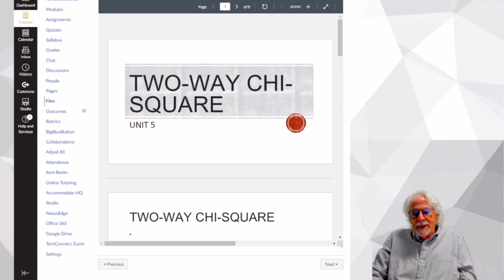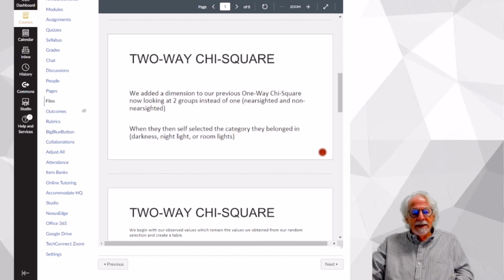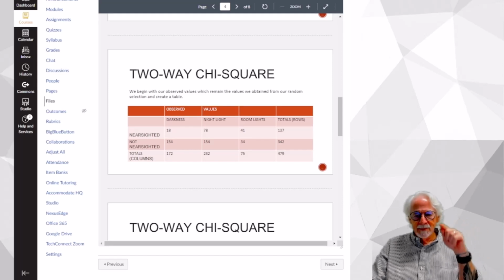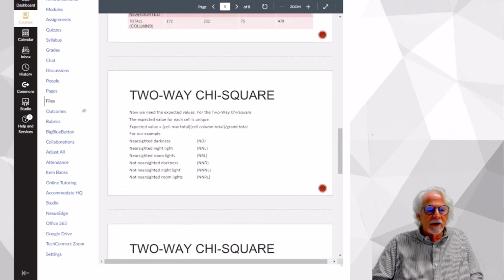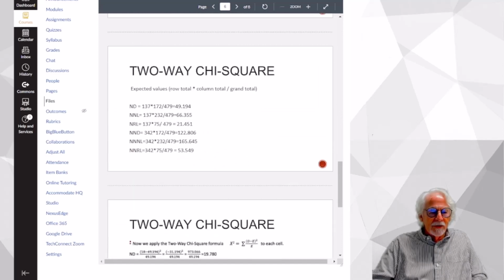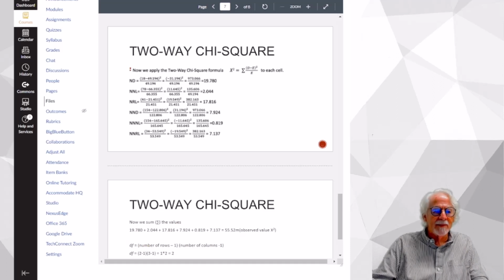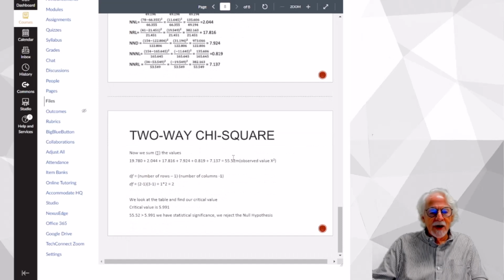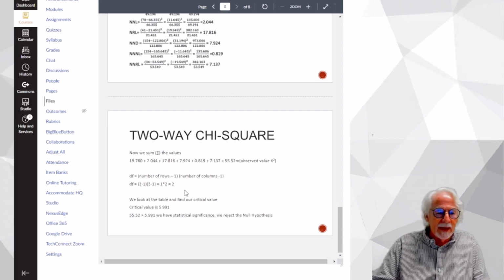Unit 5 Section 3 TWO WAY CHI SQUARE